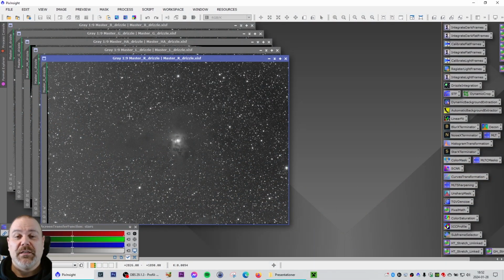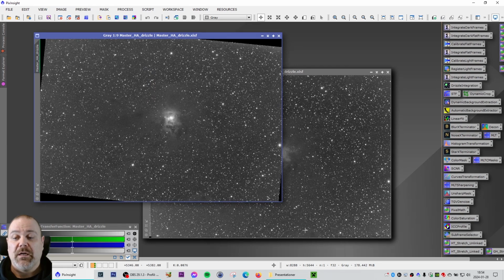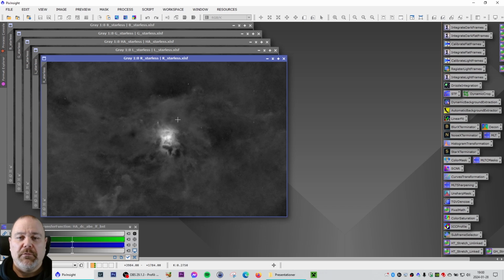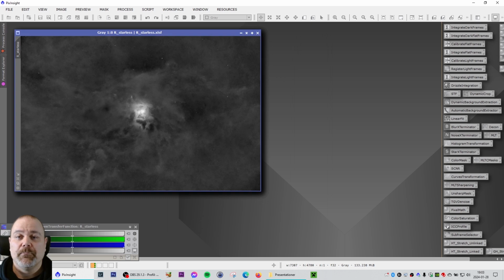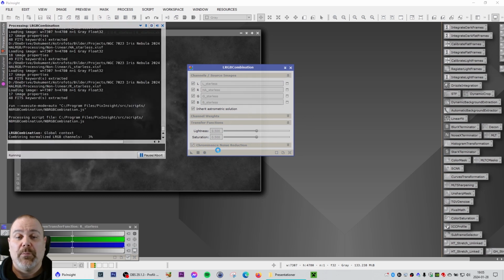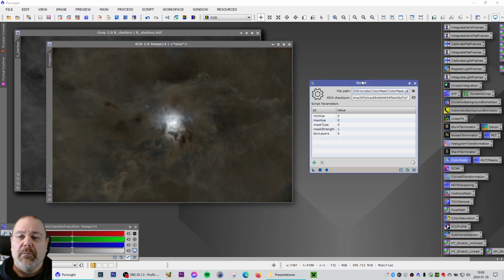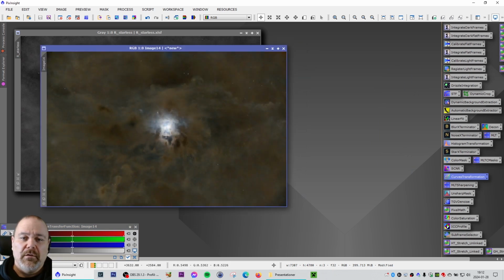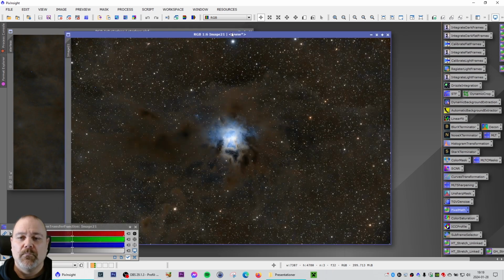I Spent 17 Hours Imaging the Iris Nebula (Here's Why)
The Iris Nebula (also known as NGC 7023 and Caldwell 4) is a bright reflection nebula in the constellation Cepheus. The nebula is illuminated by a magnitude +7.4 star designated HD 200775 and it's located 1 300 light years from earth.

It was one of those nights, you get a clear night unexpectedly, but the moon is very bright, and you have very limited options. I could only image to the north and only with narrowband filters, so I thought why not gather some Ha data on the Iris Nebula. I ended up with almost 10 hours of usable Ha data and started to think about how to blend that in with my existing LGRB data.

Data for this image: 113x300s Ha, 18x120s + 31x300s L, 20x120s + 11x300s R, 18x200s + 10x300s G, 24x120s + 10x300s B. Total number of exposures 255 with a total integration time of 17.2 hours.
Processing: PixInsight with LHaGB palette with RGB stars. Data for this image was gathered from 2023 and 2024.